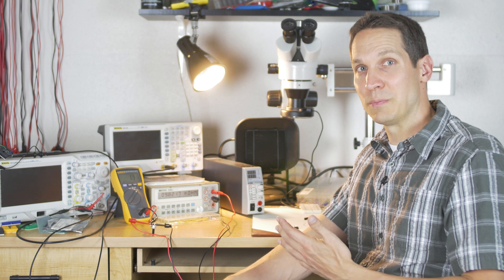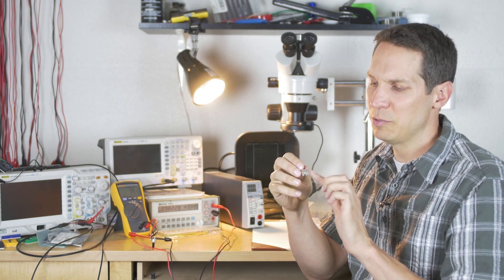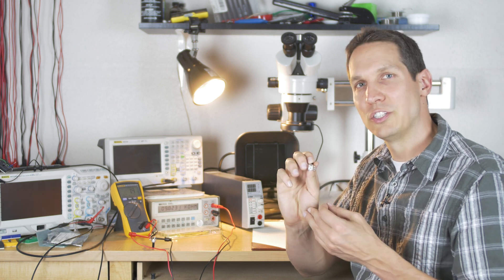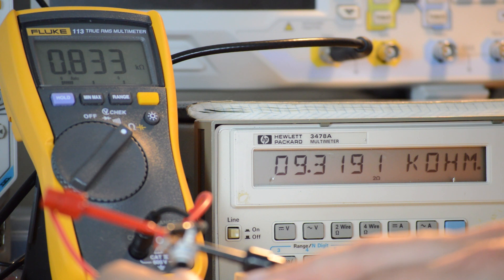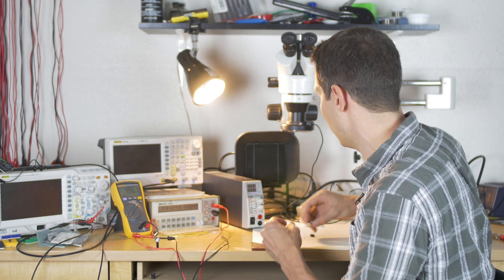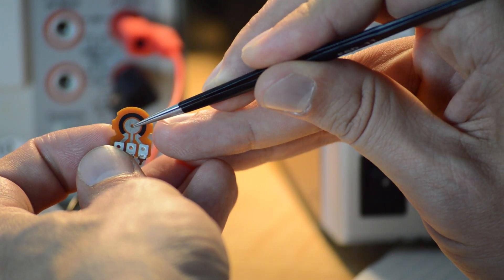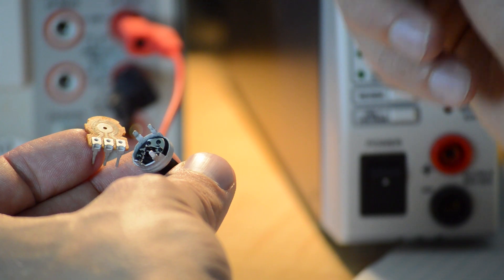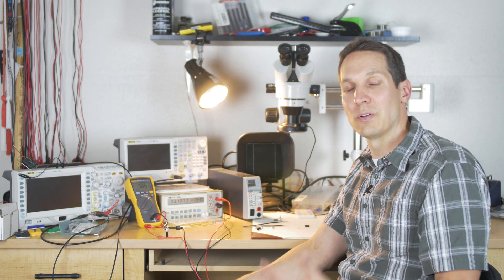Potentiometer Basics - How they Work | Basic Electronics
Potentiometers, trimmers, and rheostats are used in a lot of electronics and they're not only useful but interesting!  We take a potentiometer apart, discuss the differences between analog and digital potentiometers, as well as linear and logarithmic tapers (how they change).  Check out the video to see how they work, where they work, and why you'd want to use the different types.

To get more detail in a related written tutorial, we have this video and that tutorial

00:00 Difference between Trimmers and Rheostats
01:04 Three Connection Points of Potentiometer
01:32 Linear and Logarithmic Potentiometers
05:13 Types of Potentiometers